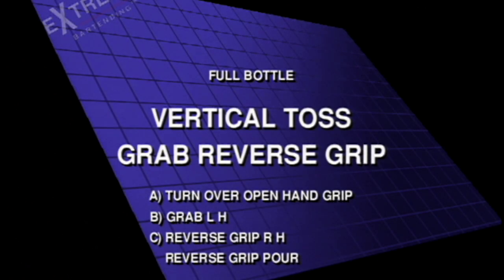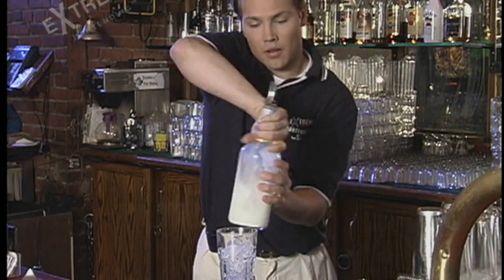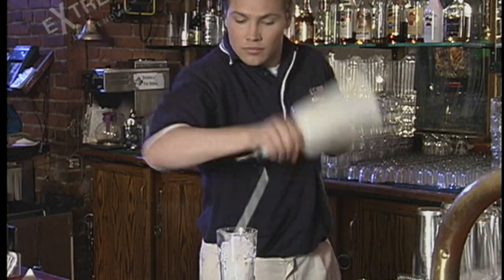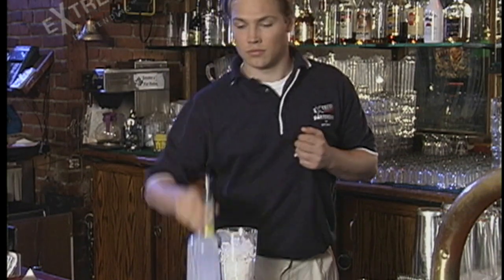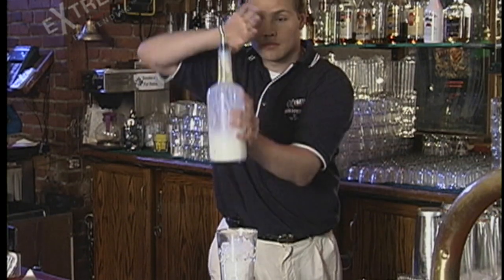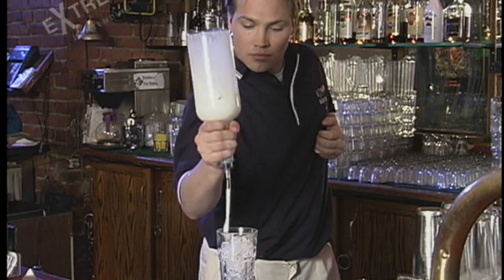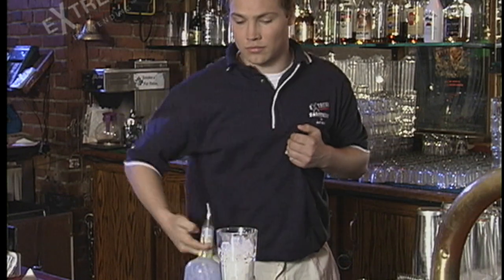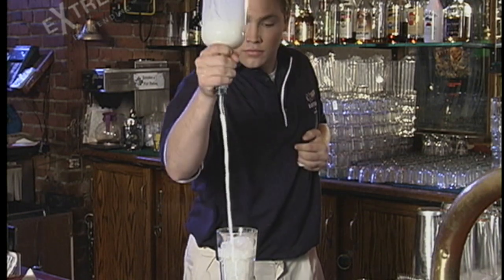Easy Flair Moves #48 Full Bottle Pour Sequence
Easy But Cool Pouring Sequence.
Doing flair moves with Full Bottles or Half Full Bottles in a real working bar situation is essential. Some flair bartenders only concentrate on "Competition Style" bottle moves that can only be done ( Without Spilling ) with Bottles that only have 1 ounce in them.

Don't Underestimate the Simple Moves. A steady flow of many stylish, no risk moves that don't slow you down are your most valuable moves. They get and keep people watching.

These Flair Moves Are Super Easy And Still Look Cool.